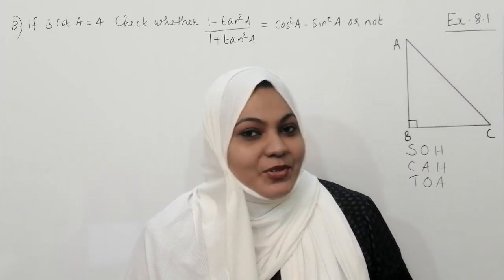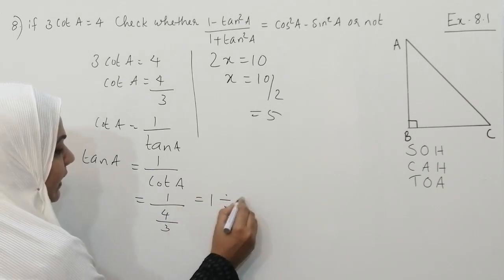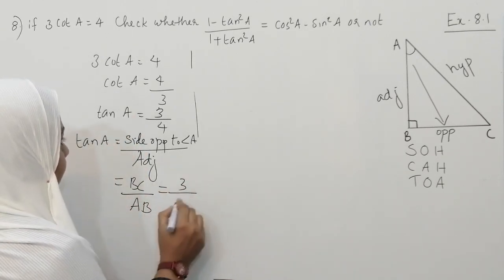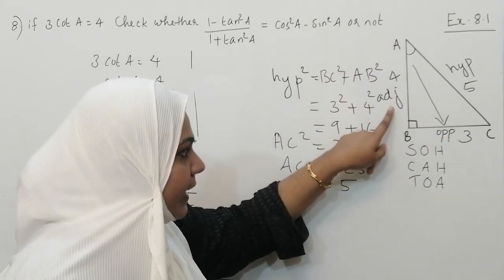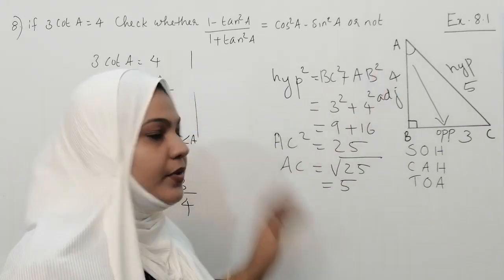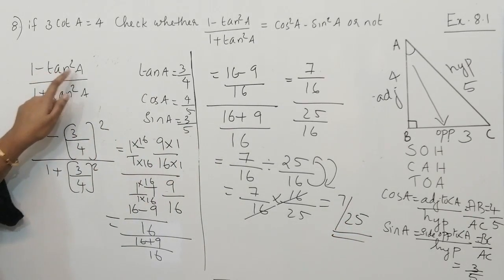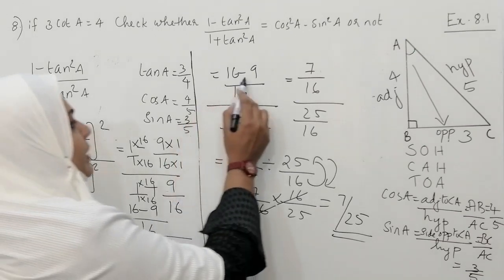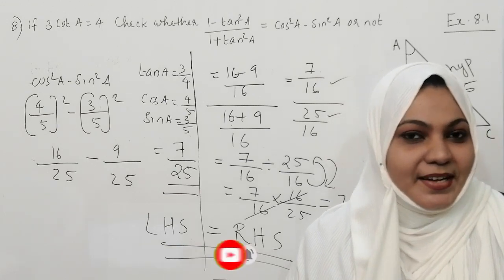Class - 10 Ex - 8.1 Q8 Maths (Introduction to Trigonometry) NCERT CBSE| EXERCISE 8.1Q8 USING TRICKS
Check out our interesting video on Introduction To Trigonometry for class 10 .In this video you will learn how to solve trigonometric questions of Ex 8.1 of Ch 8 Trigonometry  of Class 10 NCERT Maths.